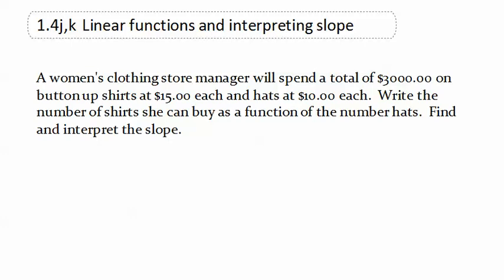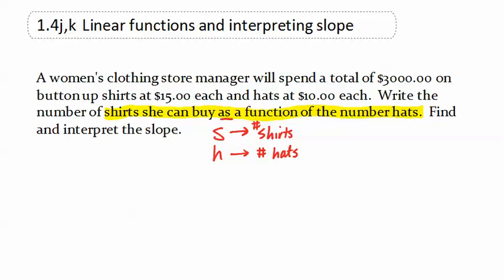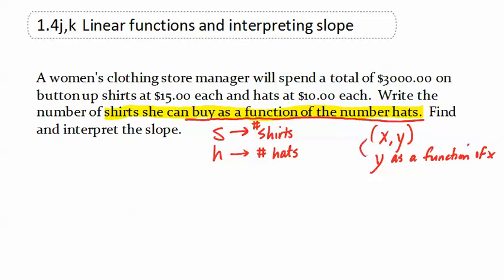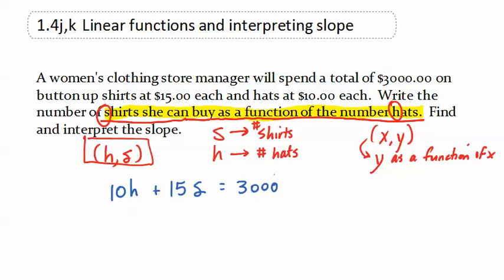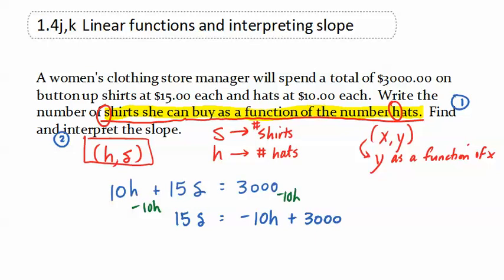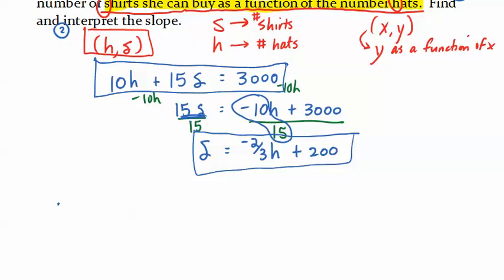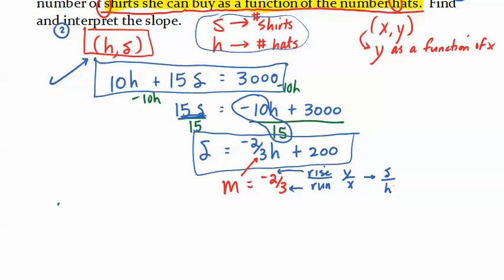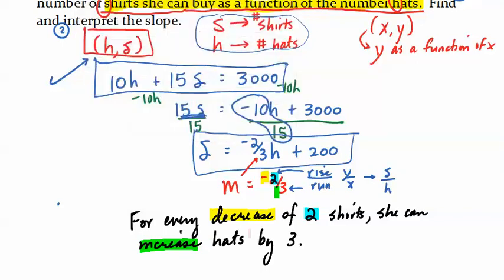1 4j,k Linear functions and interpreting slope